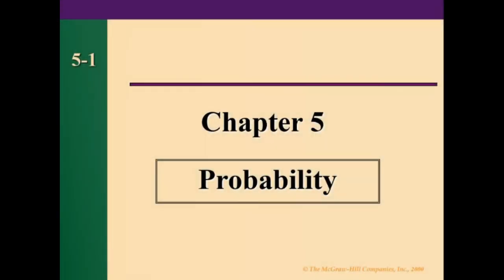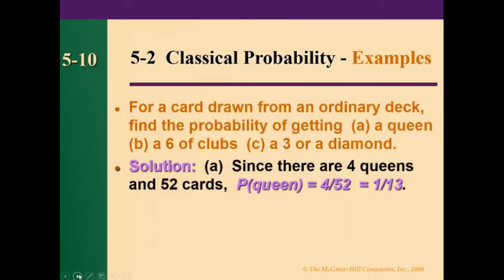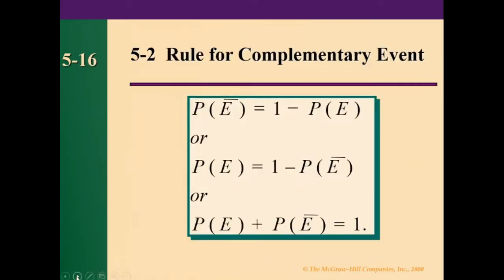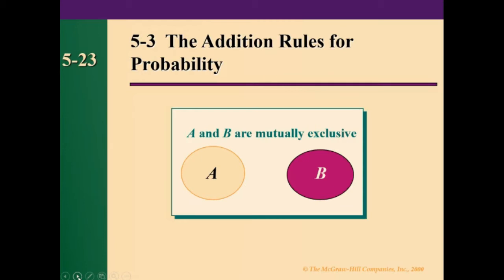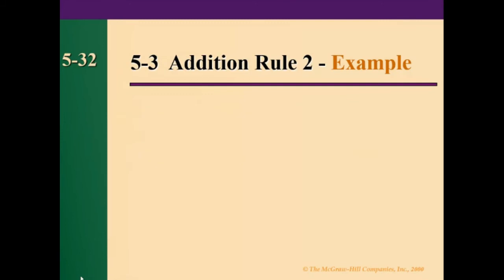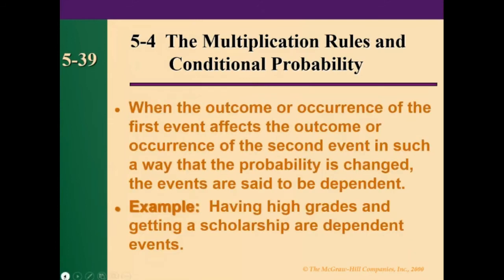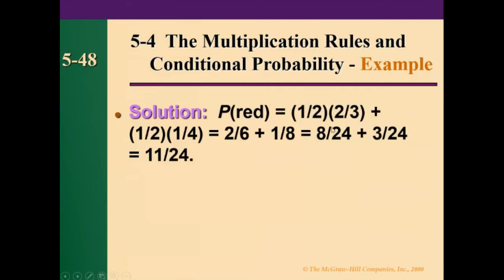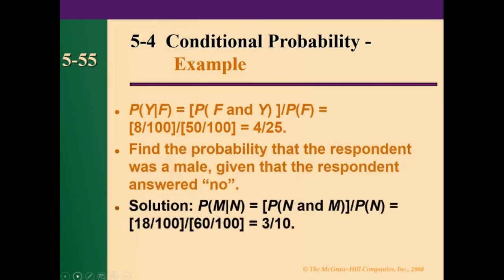Probability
This video is a recorded online class about probability. This video is for senior high school students taking the subject Statistics and Probability and Research; and also for college students taking the subject Mathematics in the Modern World.